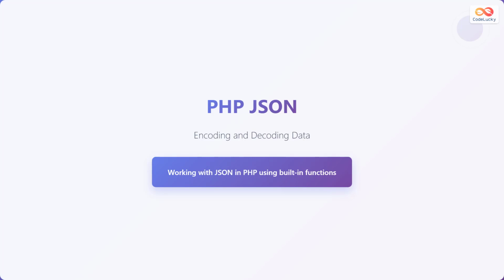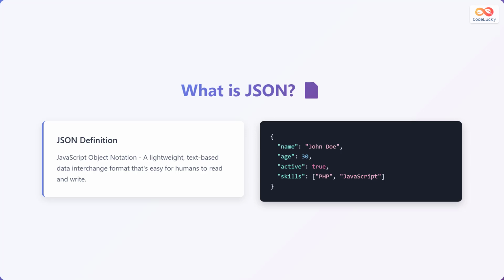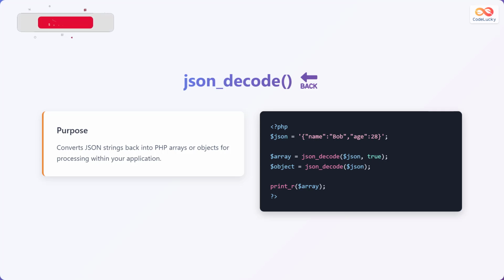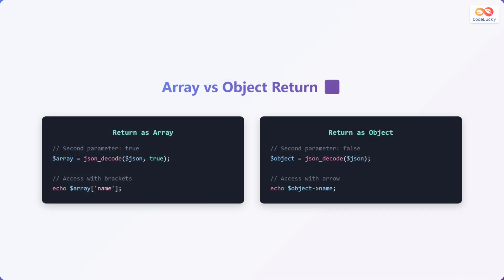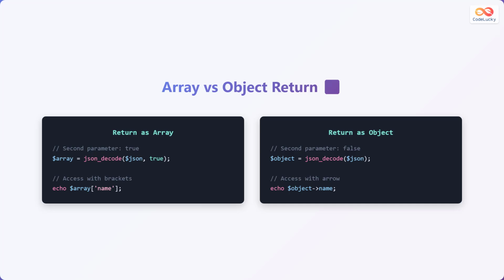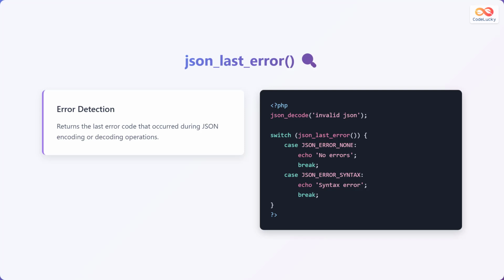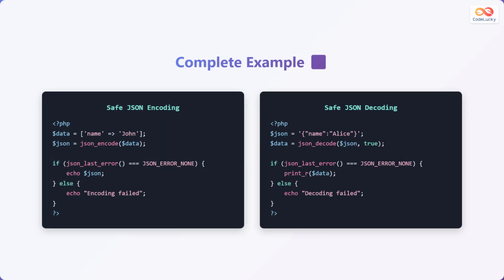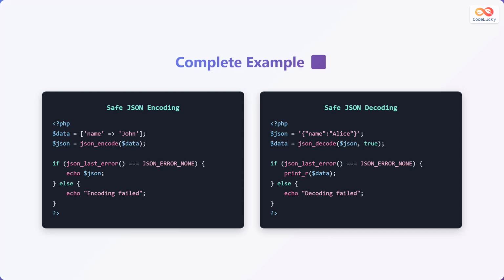PHP JSON: Encoding, Decoding & Error Handling for Beginners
Learn how to work with JSON in PHP! 🚀 This tutorial covers everything you need to know about encoding and decoding JSON data using PHP's built-in functions. Perfect for beginners! 🧑‍💻

We'll start with a clear explanation of what JSON is and why it's essential for data interchange in web applications. Then, we'll dive into practical examples of using `json_encode()` to convert PHP arrays and objects into JSON strings, and `json_decode()` to convert JSON strings back into PHP data structures. We will also explore the use of true and false. The method of getting output as object or array will also be discussed. 👍

Error handling is crucial when working with JSON. We'll show you how to use `json_last_error()` to detect and handle errors, ensuring your PHP applications are robust and reliable. By the end of this video, you'll be able to confidently encode, decode, and handle JSON data in your PHP projects! 🎉

Chapters:
00:00 - PHP JSON
00:08 - What is JSON?
00:33 - json_encode() Function
01:08 - json_decode() Function
01:52 - Array vs Object Return
02:57 - JSON Error Handling
03:38 - json_last_error() Function
04:19 - Complete Example
05:14 - Outro